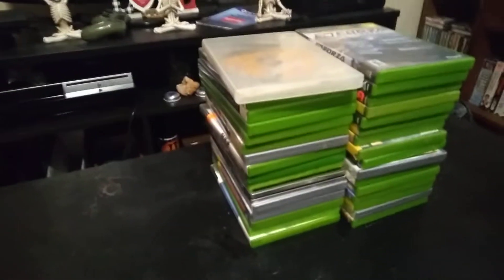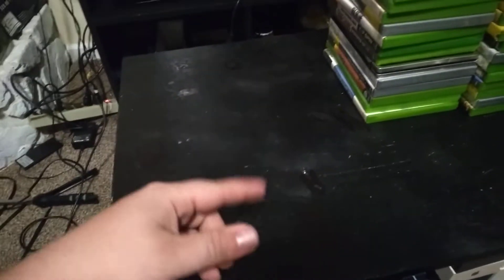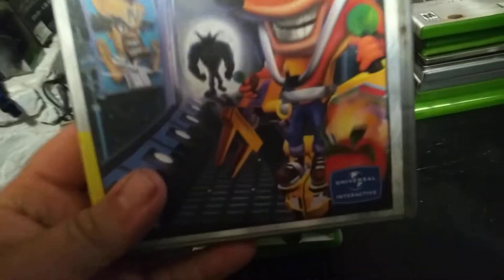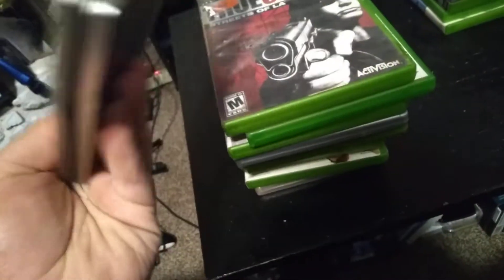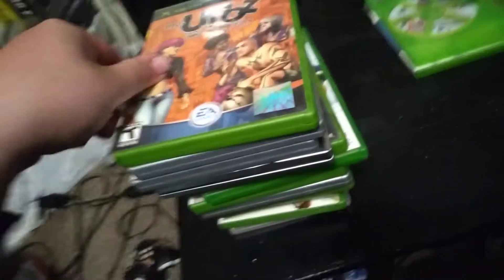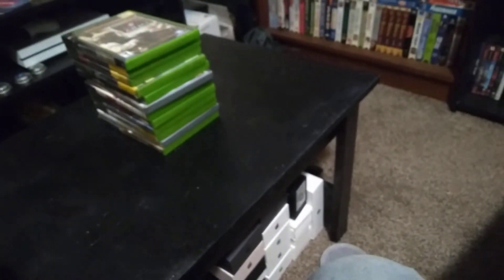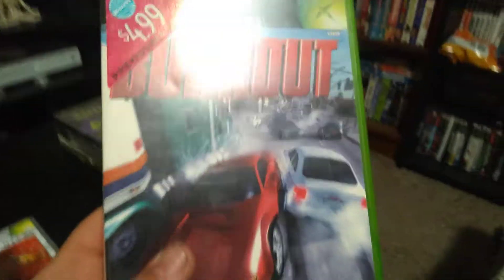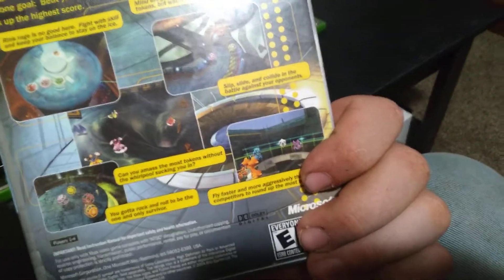Original xbox collection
hope you all enjoy the video if you do please and smashthelikebutton in this video I'm gonna show you all my original xbox games and tell you a little bit about them